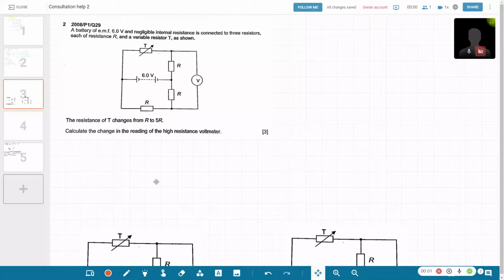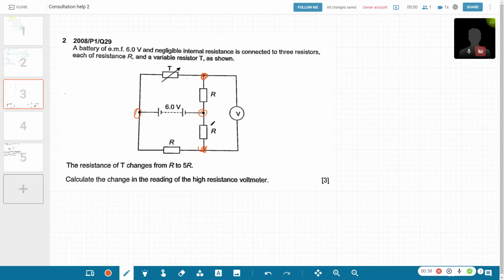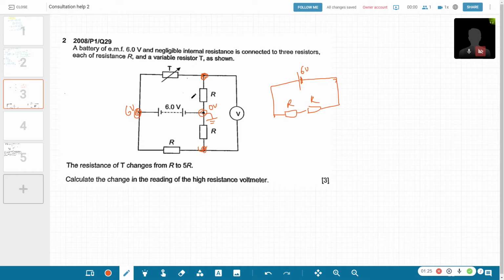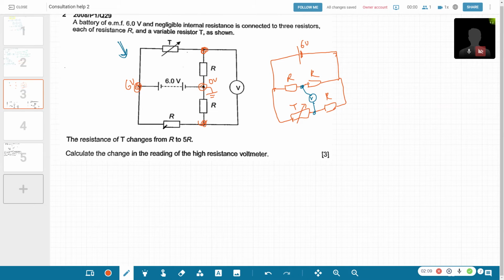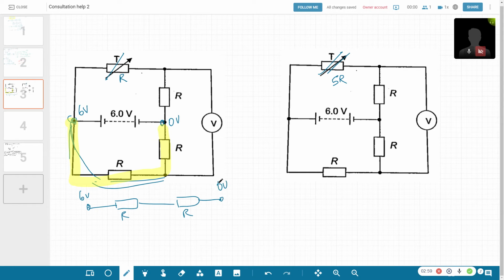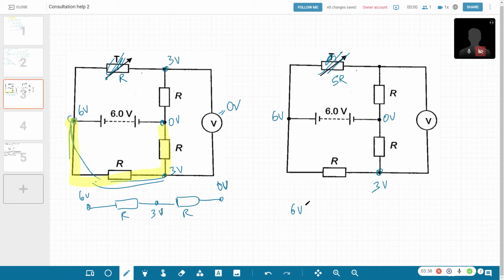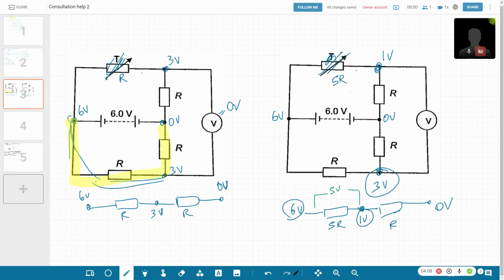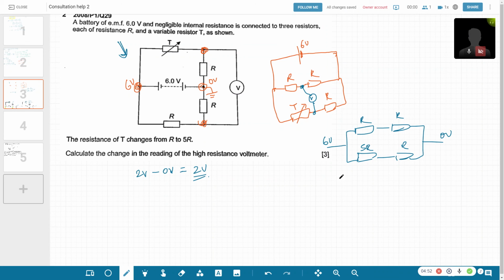H2 Physics: Current of Electricity Q1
Solving by identifying potentials at the nodes